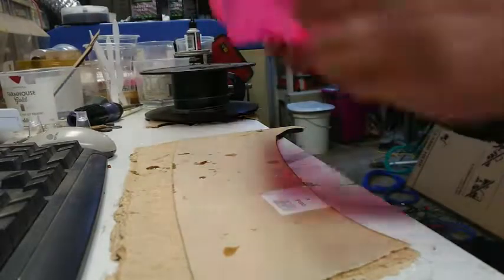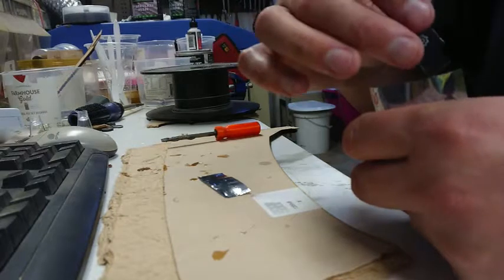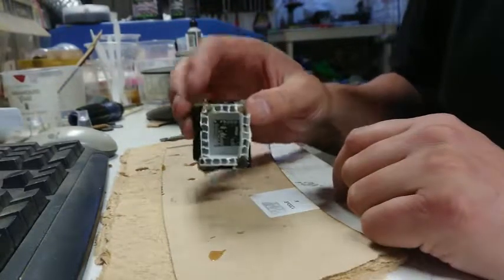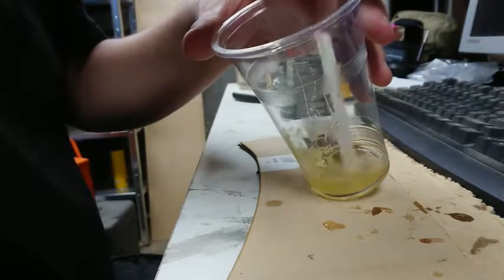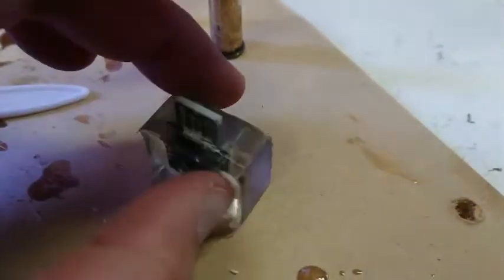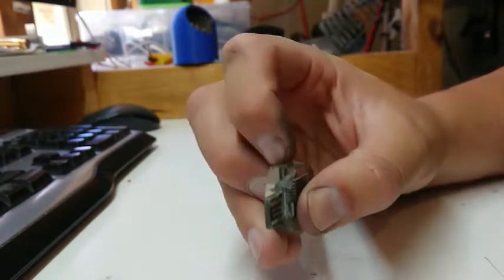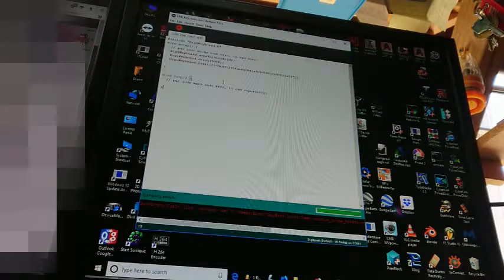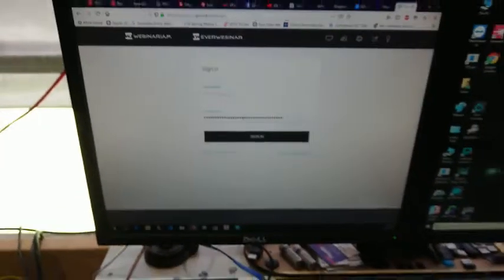DIY USB Password Key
Details on the construction and programming of a Digispark USB Password Key. Arduino based coding.

Let me know what you think - as this is a proof of concept.